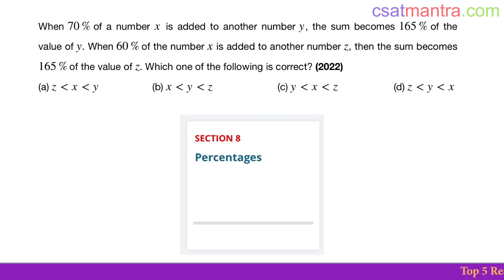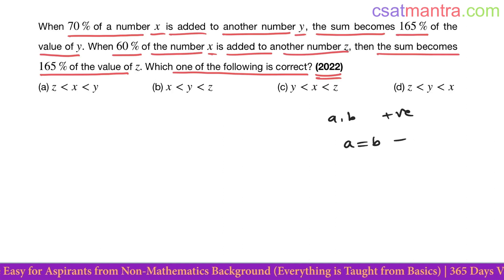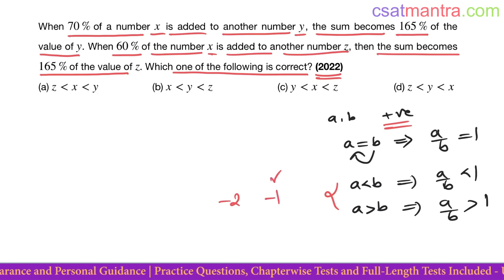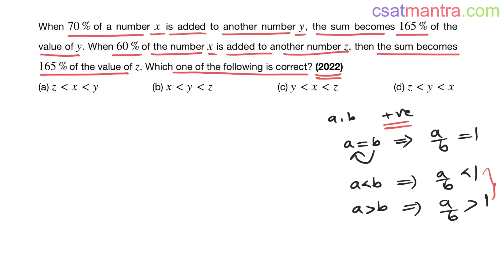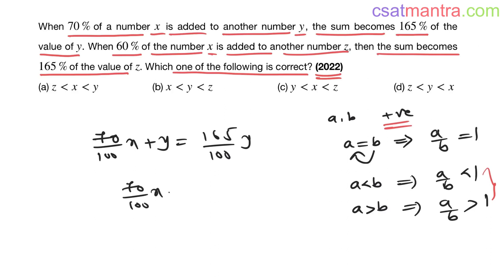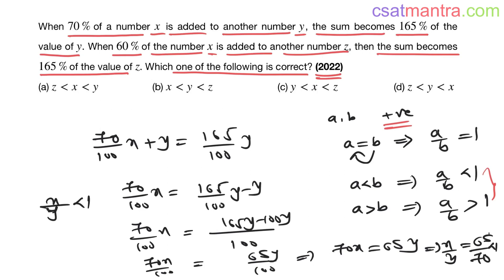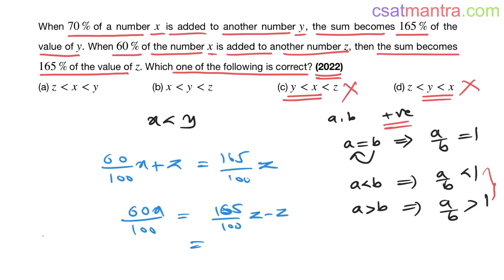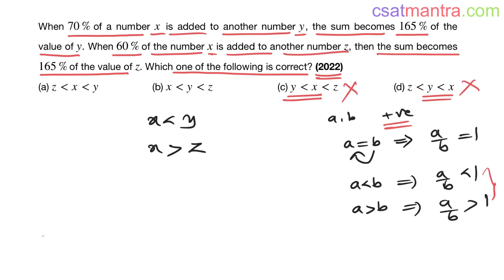When 70% of a number x is added to another number y, the sum | UPSC | CSAT 2022 | CSAT MANTRA